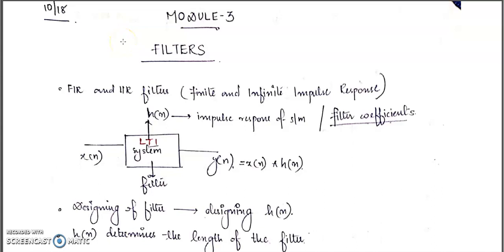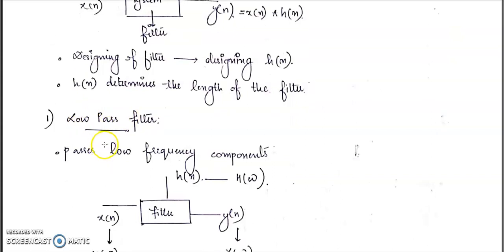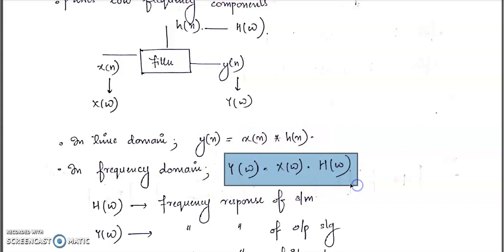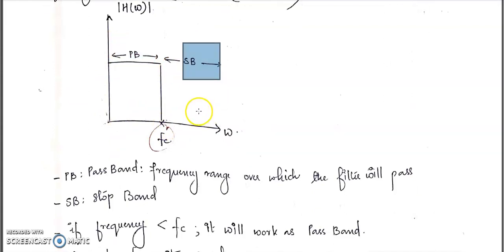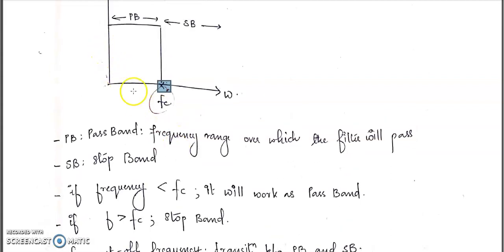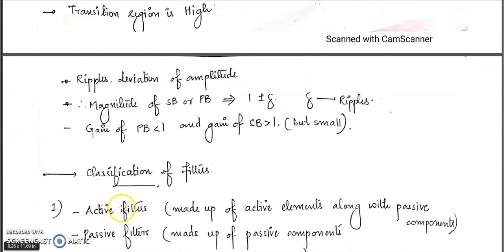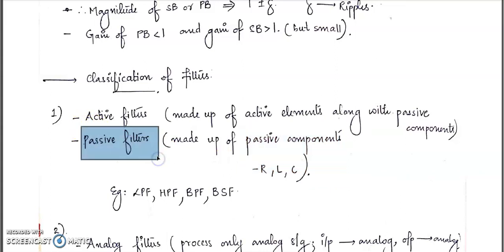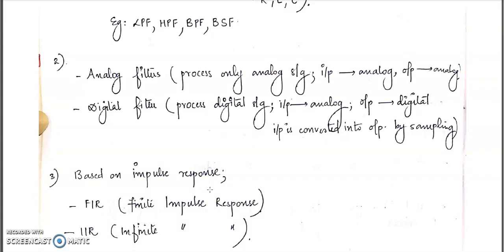Introduction to Filters